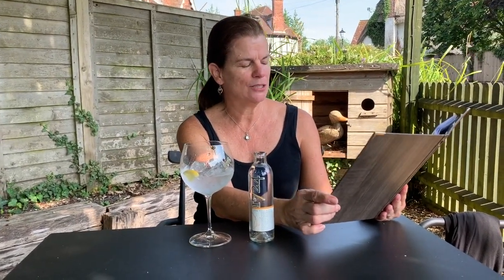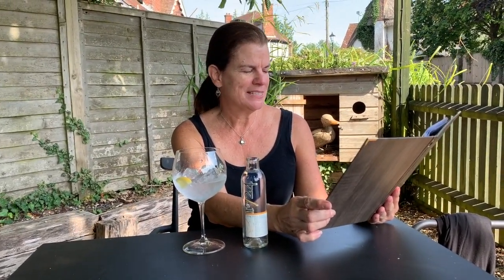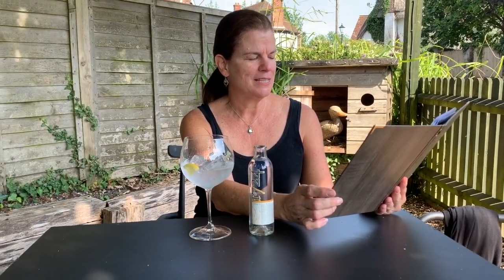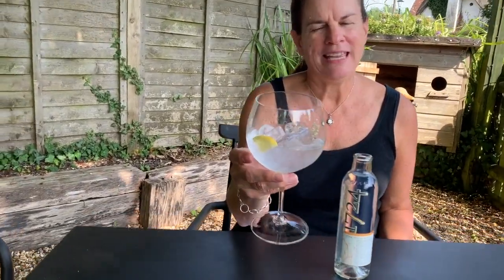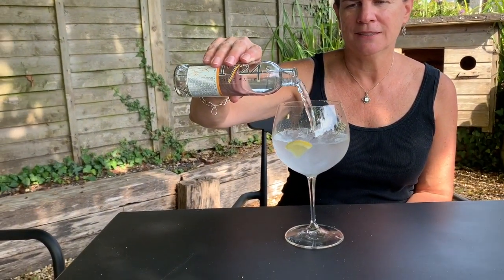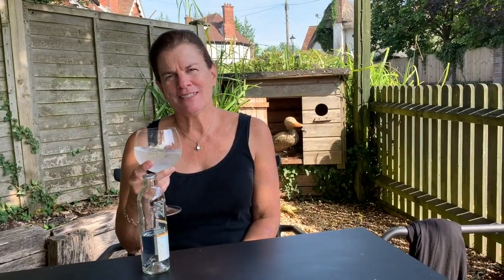Sabatini Gin Review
Sabatini Review
My twenty first gin to review is Sabatini. It was served with 1724 tonic and garnished with lemon and thyme (or what I thought was thyme, but was actually a weed I pulled :-p). After giving it a try I DO RECOMMEND this unique spice gin. I also recommend YOU try and see what YOU think. Cheers!

More on this gin from the menu:
Sabatini exudes Tuscany with Italian botanicals including olive leaves, sage, fennel, orris, lemon, verbena, thyme and lavender. "Herbaceous" gins are described as “more savory gins delivering unique favors with unusual botanicals ".